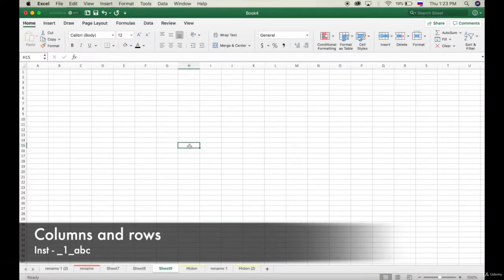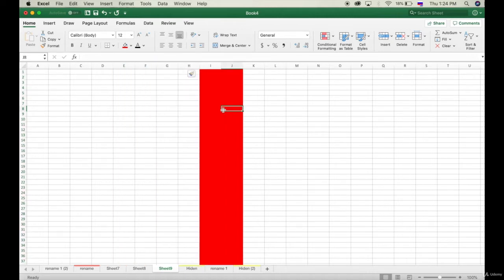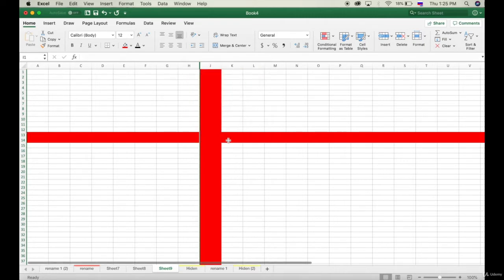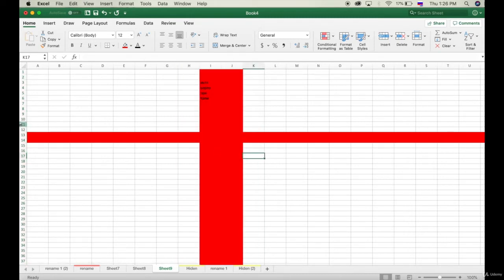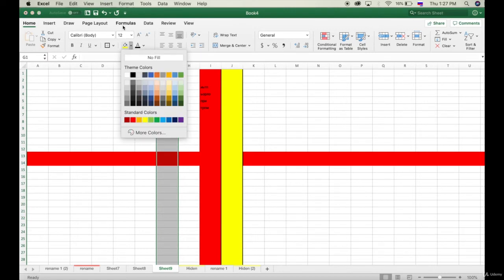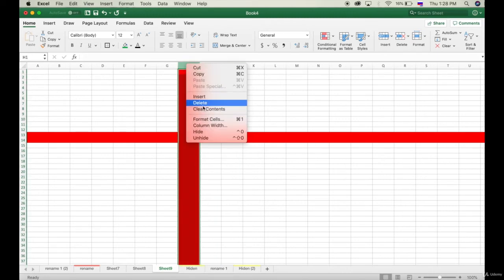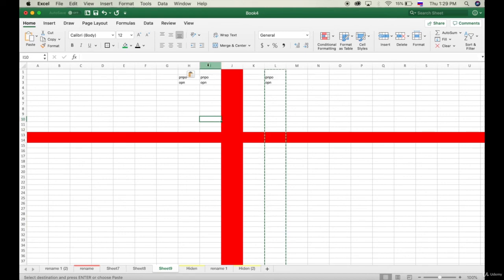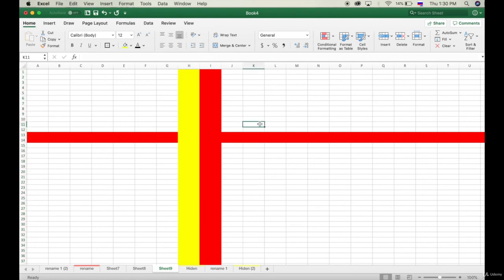Chapter 5 - Rows and columns | deleting, inserting, hiding, formatting, coloring